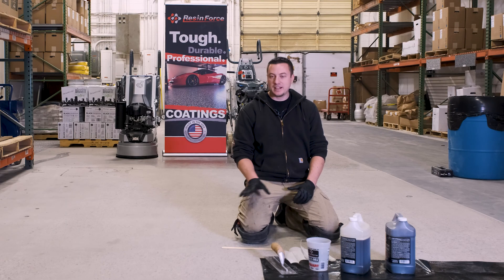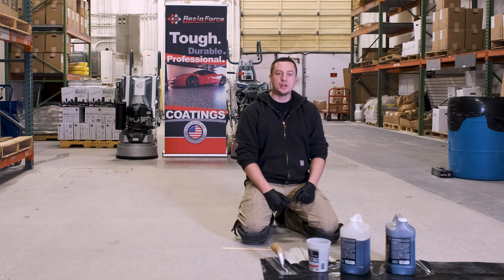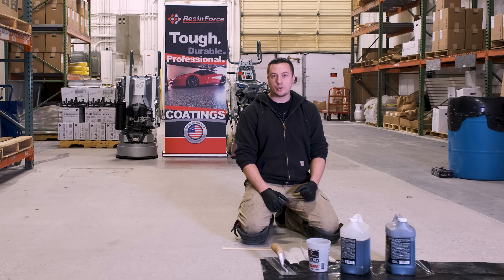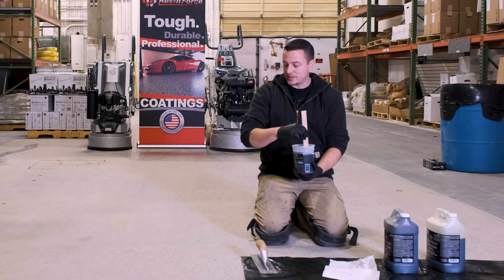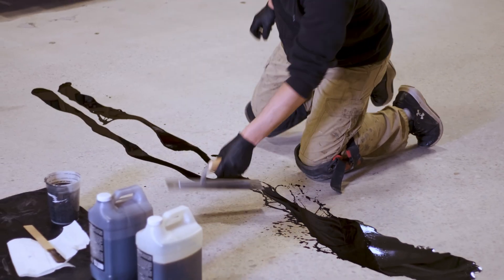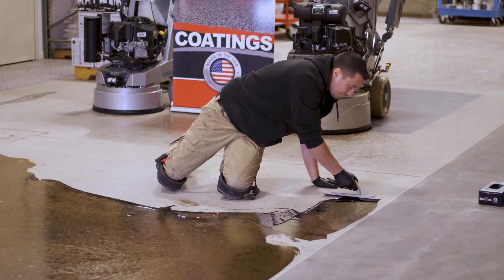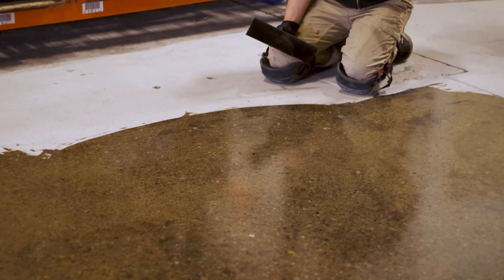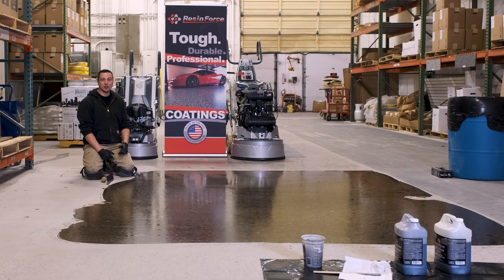Mastering Grout Coating: Minimize Outgassing for Stunning Metallic Epoxy Floors!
Welcome to our comprehensive guide on grouting concrete floors! In this video, we dive into the essential steps and techniques to effectively grout coat your concrete surfaces, minimizing outgassing for epoxy systems and enhancing your polishing results.

🔍 What You’ll Learn:
Purpose of Grout Coating: Discover how filling pinholes can prevent outgassing, leading to a flawless finish.
Product Options: Explore the best materials for your project, including polyurea, urethane systems, and 100% solids epoxy.
Timing is Key: Learn when to apply your grout coat—whether after the last grind for polishing or before installing a moisture vapor barrier for epoxy.
Application Techniques: Master the art of applying the grout coat with a clean trowel to ensure even filling of pores.
Coverage Insights: Understand coverage expectations—approximately 600-800 sq ft per gallon—while considering your concrete's porosity.
Cure Time: Find out why polyurea's quick cure time allows you to regrind in as little as 20 minutes!

✨ Key Takeaways:
Minimize outgassing for a high-quality finish.
Achieve a stunning, mirror-like appearance for polished concrete.
Choose the right product to match your specific needs.
Use proper techniques to ensure a smooth application.
Be aware of working times for efficient execution.
Prepare your workspace and tools for the best results.

💬 Have questions? We’re here to help! Leave a comment or call for expert advice and support throughout your grout coating journey.

Join us and take your concrete finishing skills to the next level! Let's get started on your next project! 🛠️

For more tips, tricks, and other amazing products, visit our